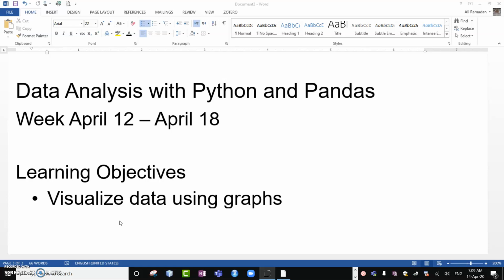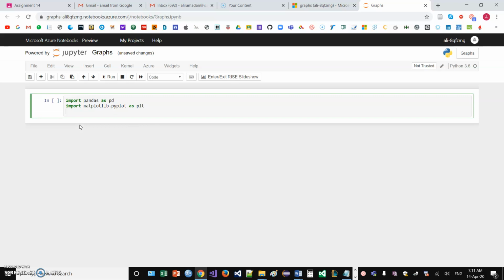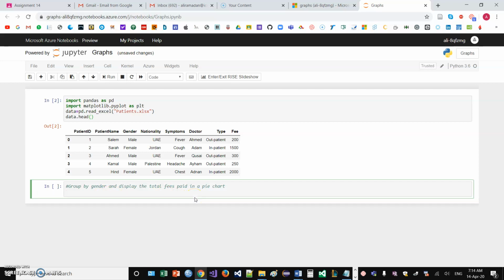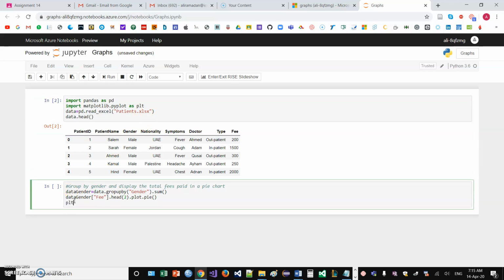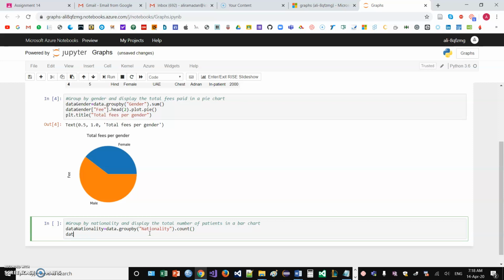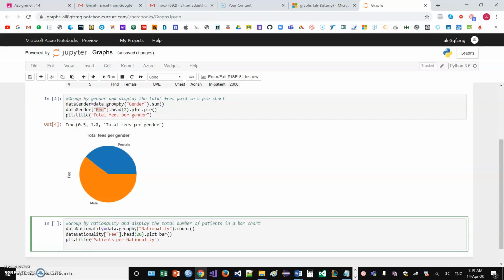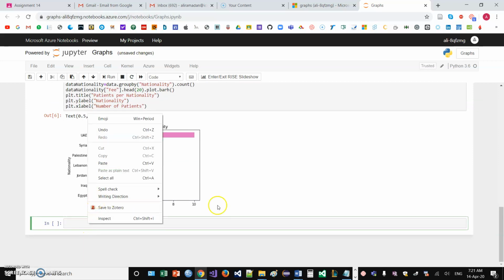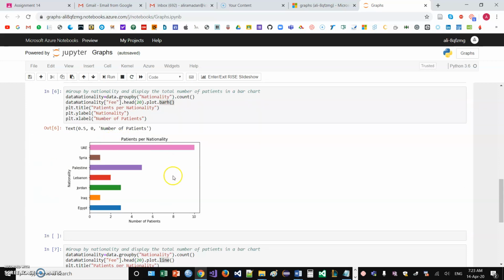Data Analysis with Python and Pandas 4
Visualize data using graphs